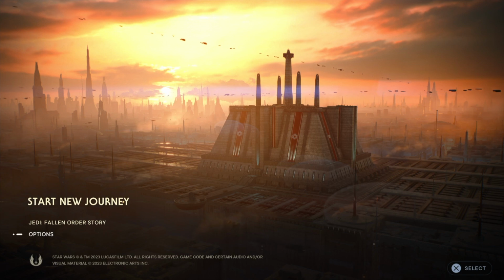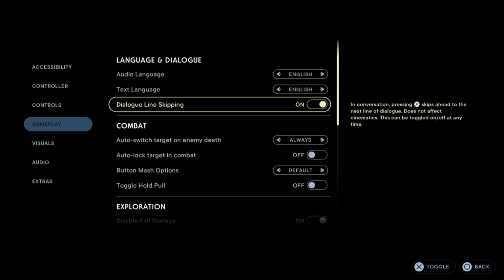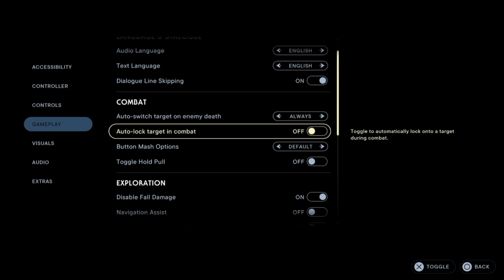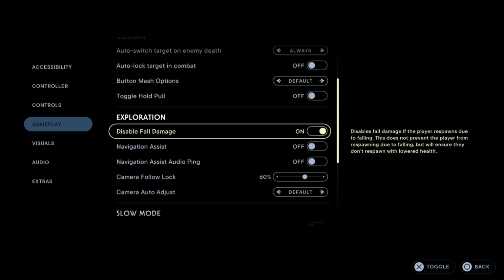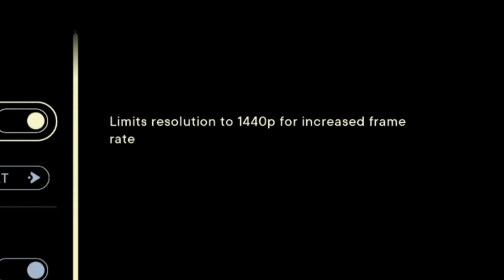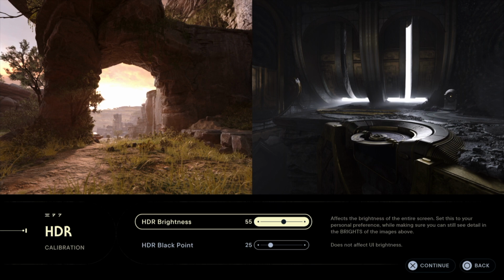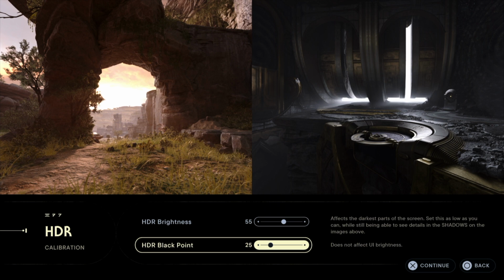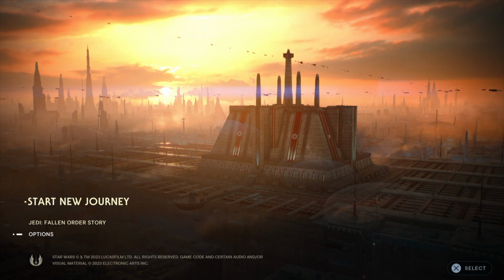Best Visual & Gameplay Settings: Star Wars Jedi Survivor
These are the best recommended settings for Star Wars Jedi: Survivor to get the most out of your gameplay. Full gameplay walkthrough in my other videos. Make sure to check them out!

Best Visual & Gameplay Settings For Star Wars Jedi: Survivor